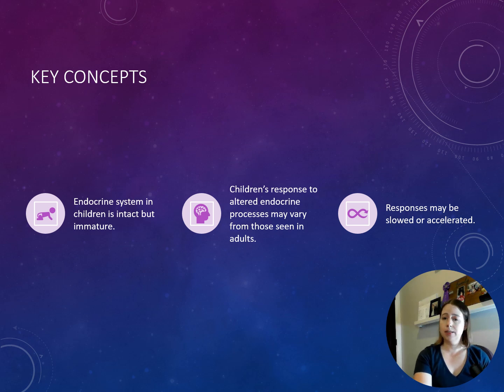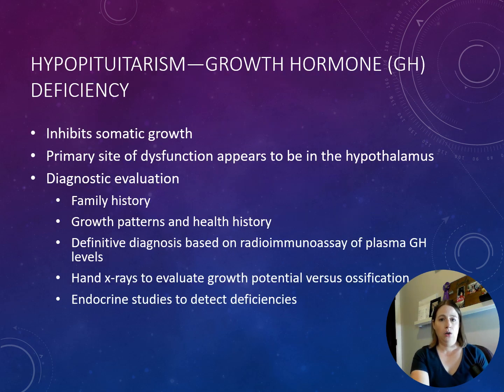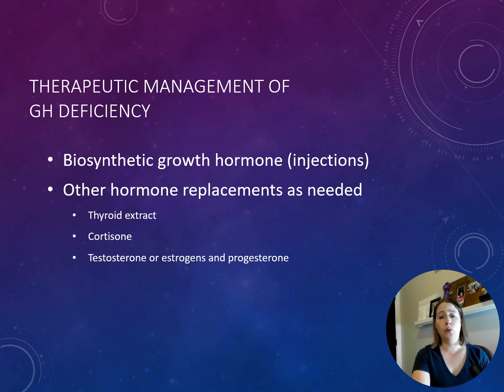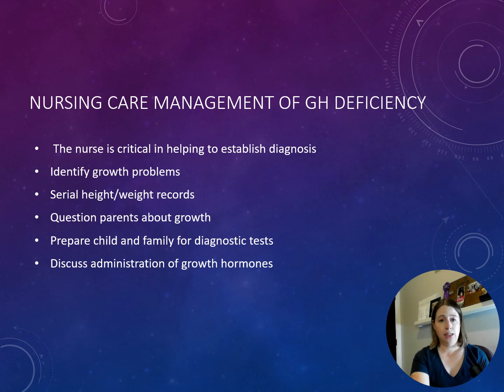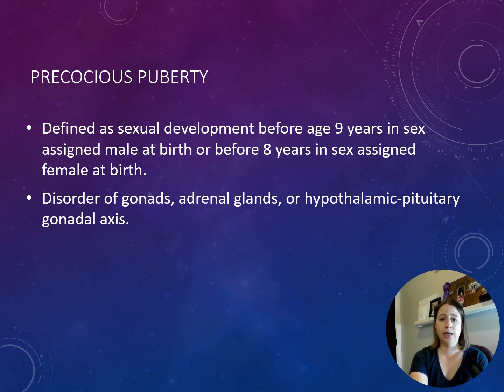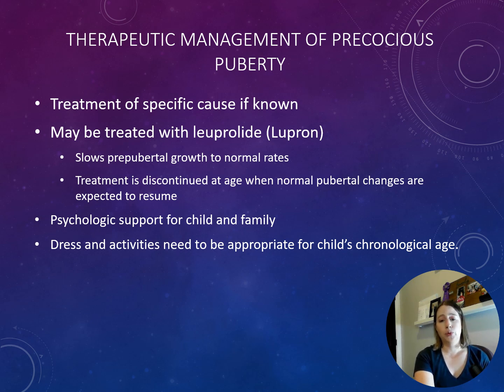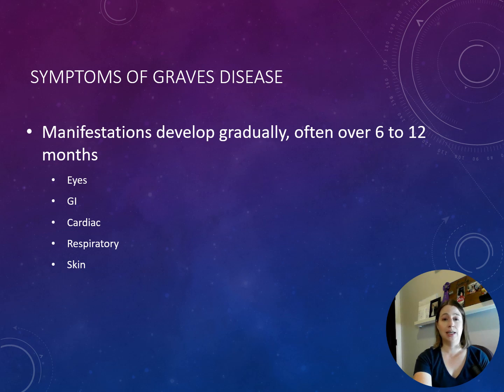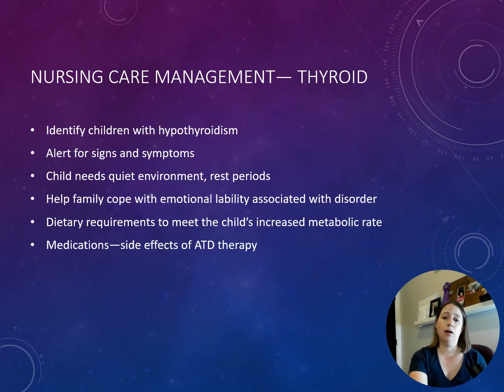Endocrine Disorders - Part 1